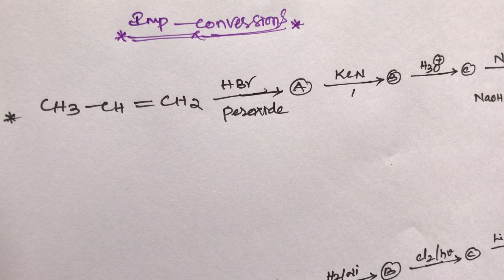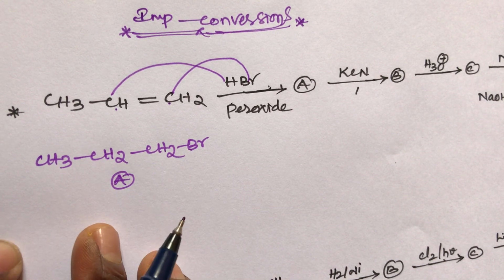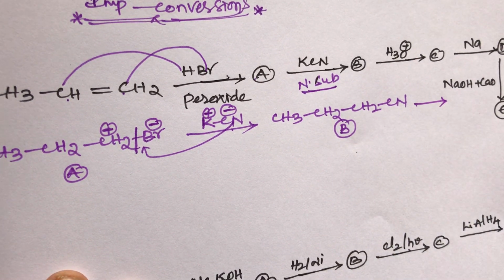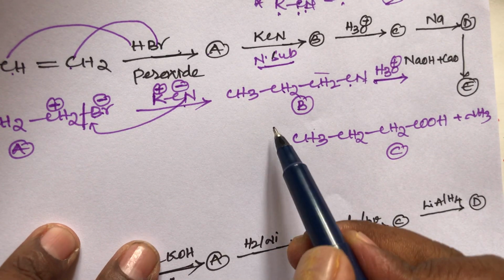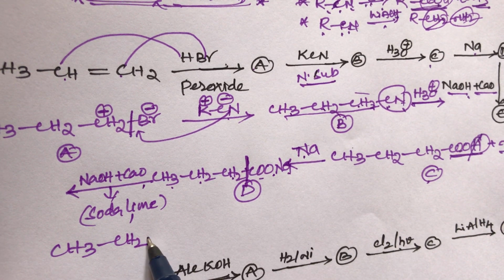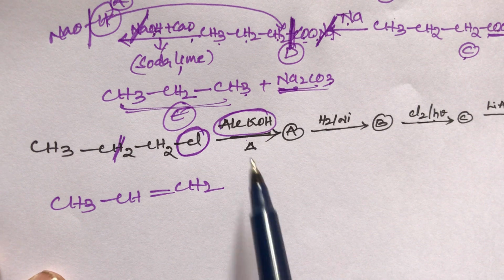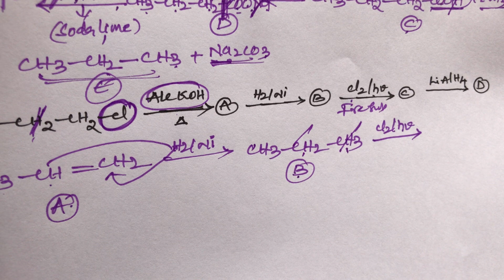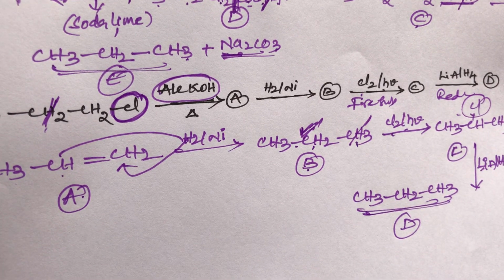Simple trick for Important Organic Conversation for EAMCET NEET JEE BITSAT MCAT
Simple trick for Important Organic InterConversions for EAMCET NEET JEE BITSAT MCAT CBSE ICSE